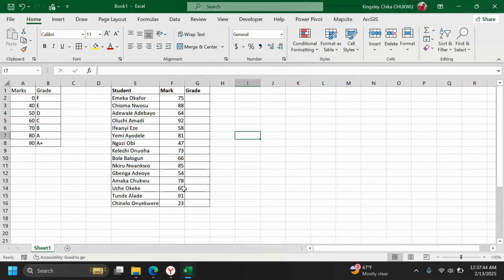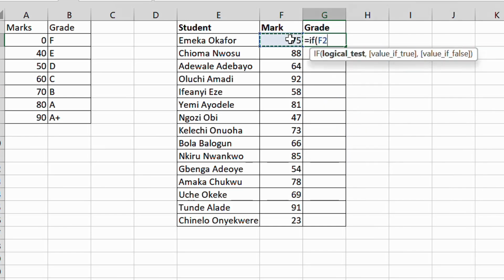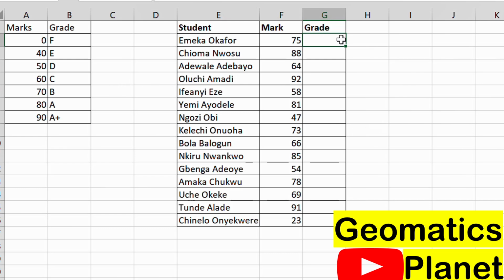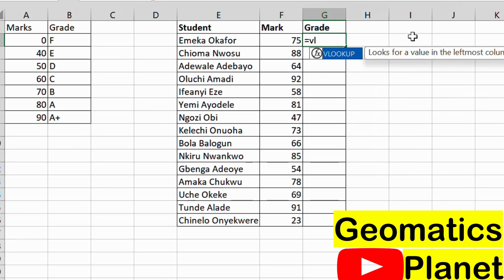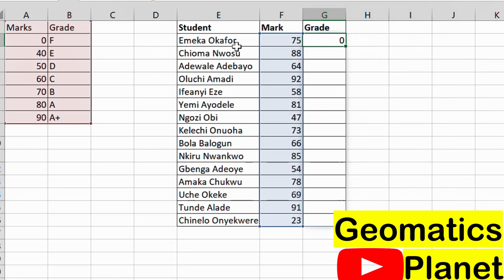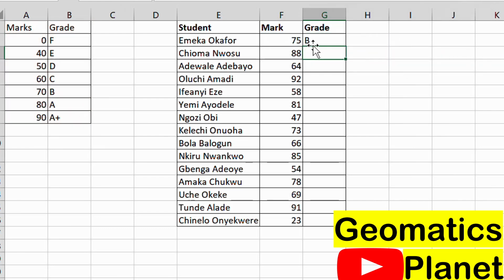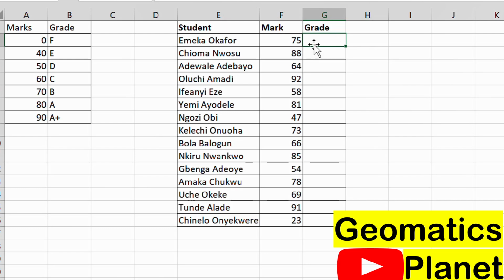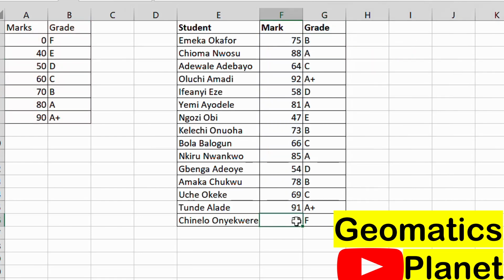I Created an Automated Grading System in Excel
In this video, you'll learn how to create a grade calculation formula in Excel using the powerful VLOOKUP function.
We'll demonstrate how to use a lookup table to assign grades based on total scores, making the process more efficient and dynamic.
Unlike nested IF statements, VLOOKUP allows for a cleaner and more scalable approach to grade.
Whether you're an educator looking to streamline your grading system or a student wanting to master Excel functions, this tutorial has you covered.
Watch now to learn step-by-step how to implement this useful Excel formula!